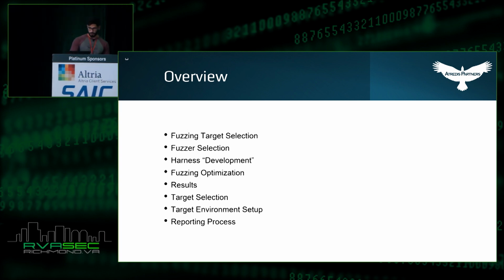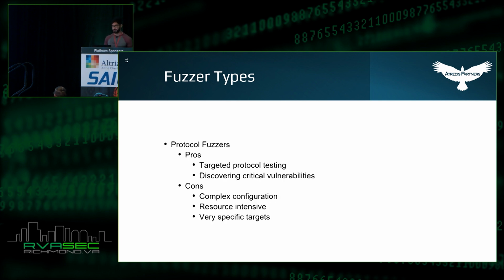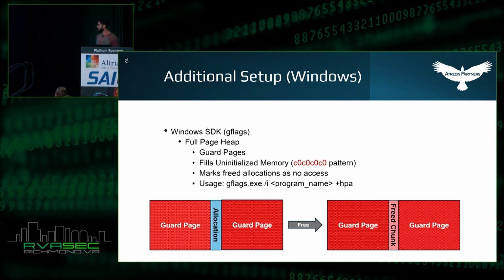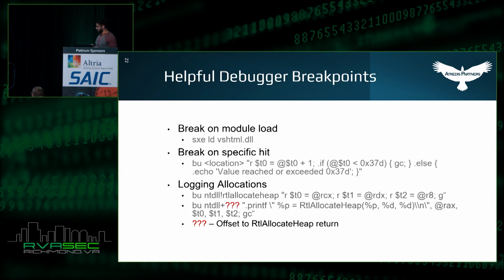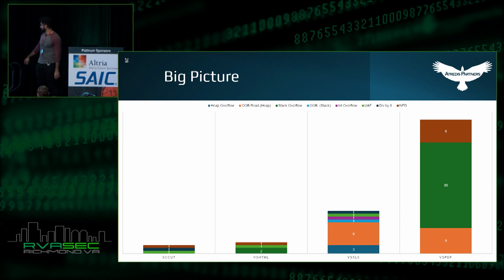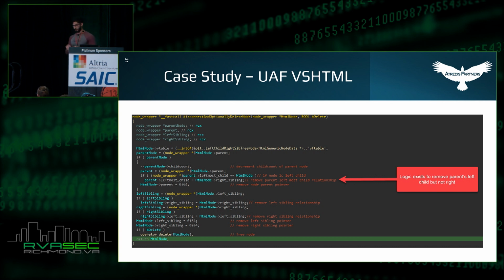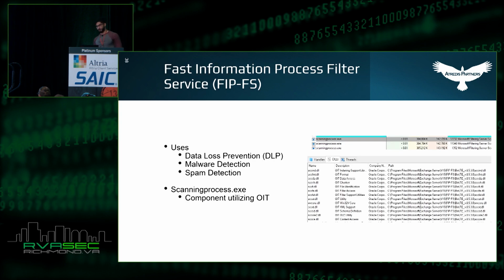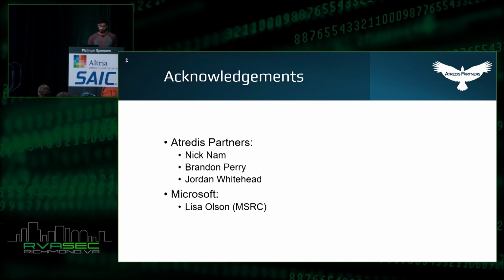RVAsec 2024: Ali Ahmad - Hacking Exchange From The Outside In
Presentation: Hacking Exchange from the Outside In

Microsoft Exchange 2019 uses the Oracle Outside-In libraries to parse specific file types when attached to emails. This talk covers the process of discovering memory corruption vulnerabilities within the technology using AFL and Jackalope and the results of the fuzzing process. Outside-In was deprecated as a result of this research.